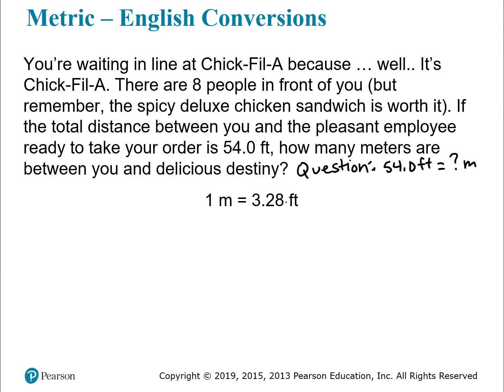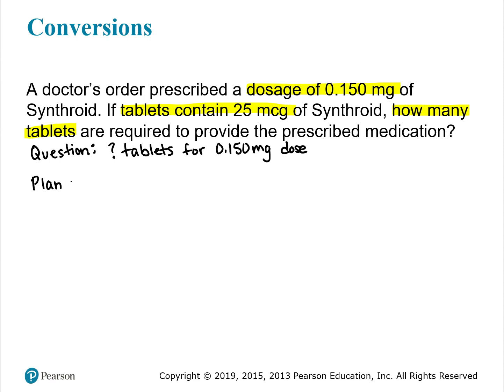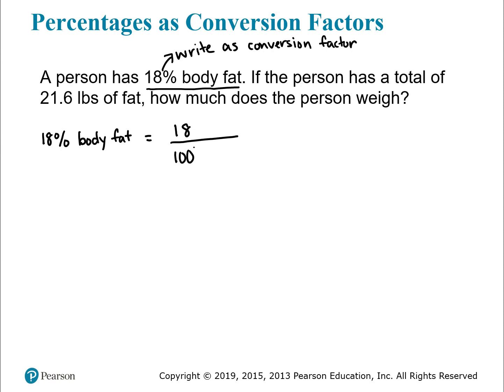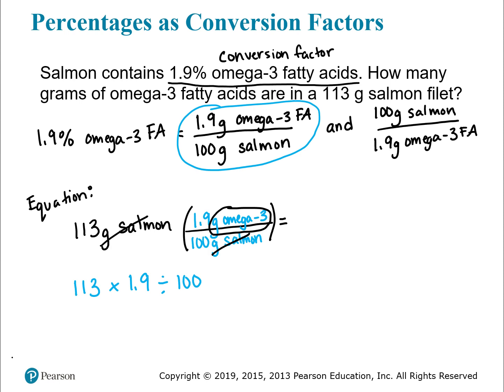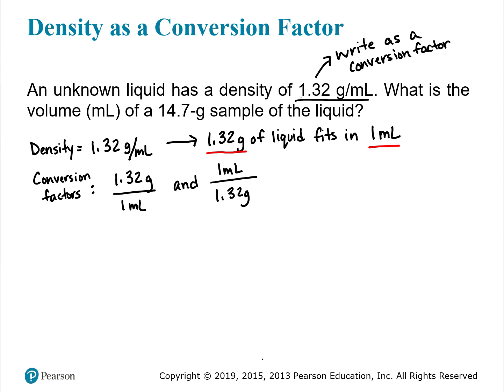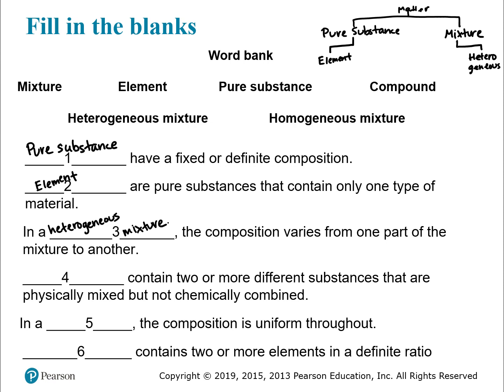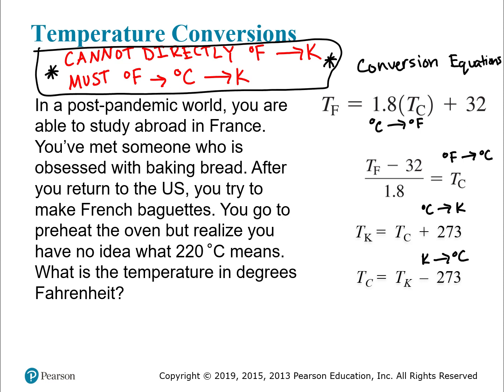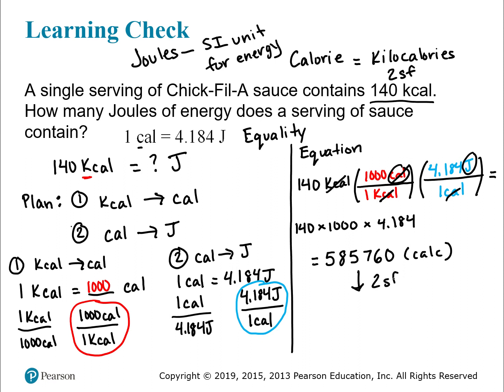Live Lecture - CHEM 104 - Chapter 2 Part 2 & Chapter 3 Part 1